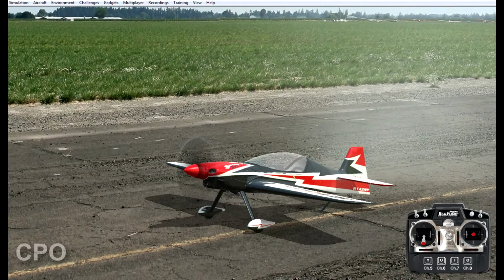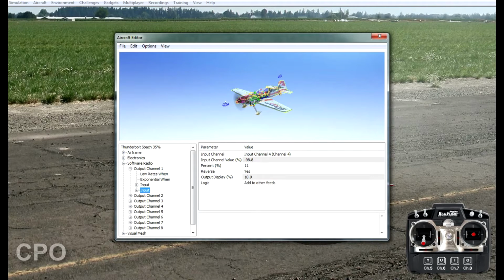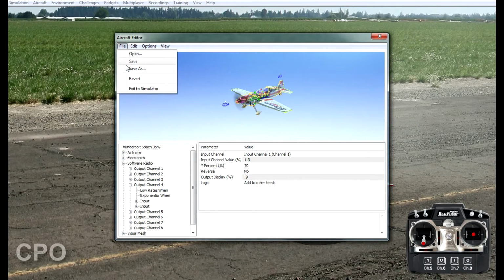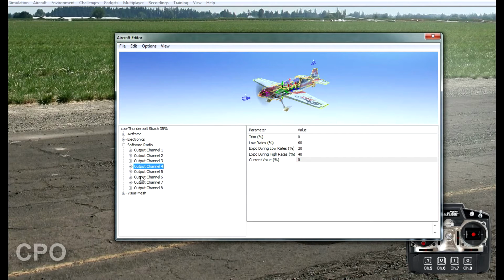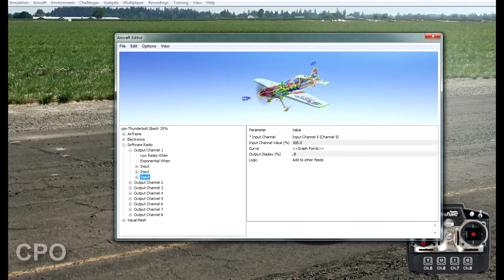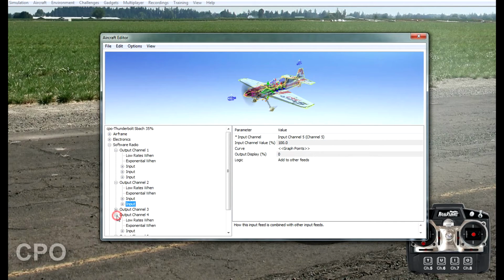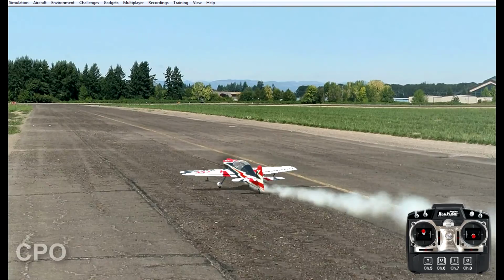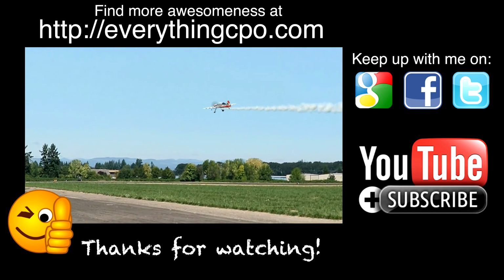RealFlight 7 Quick Tip (RF7) : Creating Mixes in the Interlink TX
I was inspired to create this video after seeing someone ask this question on Facebook.  I was sure it was possible, but didn't know how to do it. I decided to look into it, and share what I learned.

In this video I share two quick and easy mixes...First is an example of how to create a simple aileron and rudder mix.  Second  is a more advanced mix to generate a snap roll response when flipping a switch on the transmitter.  Of course, there are many options for mixes, but hopefully this shows you enough to get started with your own mixing needs in RealFlight 7.